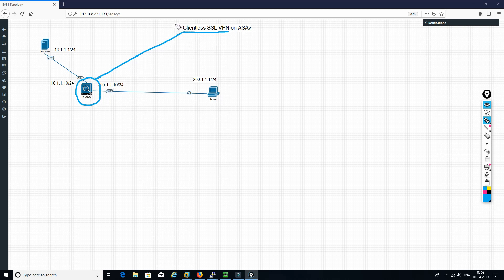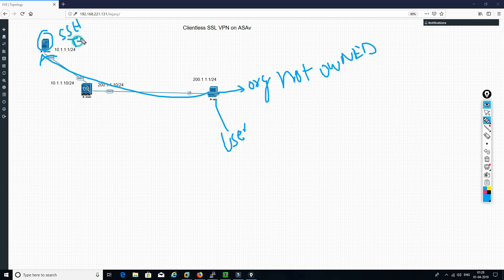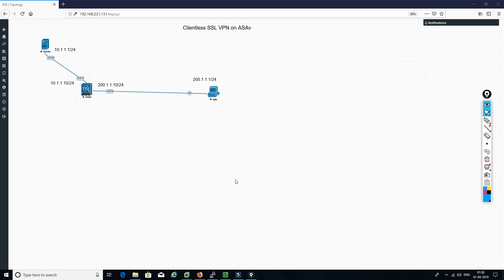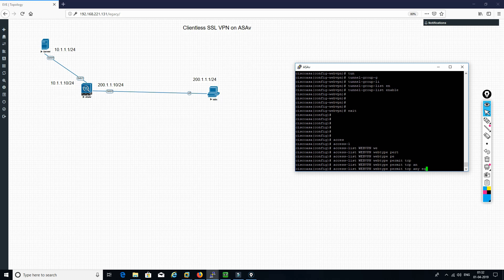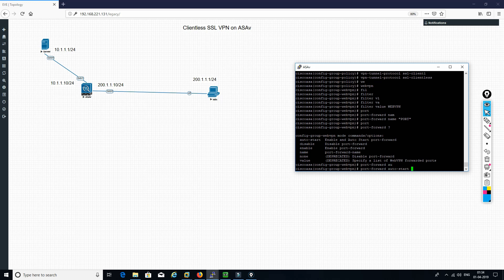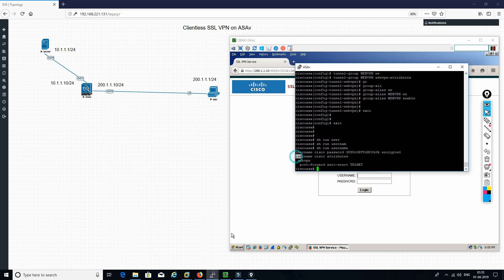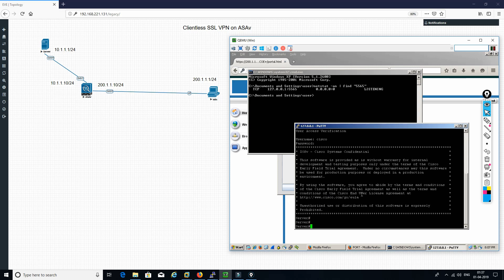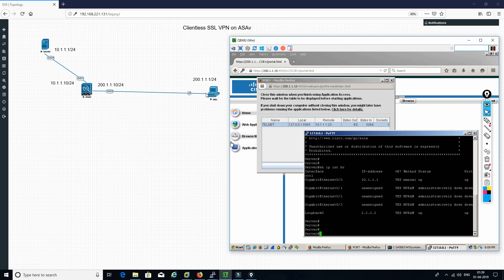What is Port forwarding | SSL VPN | ASAv | step by step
Hi Friends,

Please checkout my new video on Configuring SSL port forwarding on ASAv with concepts. Have any question put it on comment section.

Steps to configure Port Forwarding on ASA

webvpn
 port 4433
 enable Outside
 port-forward TELNET 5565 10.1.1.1 telnet
 tunnel-group-list enable

access-list WEBVPN webtype permit tcp any eq telnet

group-policy WEBVPN internal
group-policy WEBVPN attributes
 vpn-tunnel-protocol ssl-clientless
 webvpn
  filter value WEBVPN
  port-forward name PORT FORWARD
  port-forward auto-start TELNET

tunnel-group WEBVPN type remote-access
tunnel-group WEBVPN general-attributes
 default-group-policy WEBVPN
tunnel-group WEBVPN webvpn-attributes
 group-alias WEBVPN enable

Recommended video

Please watch my previous video on Remote IPsec VPN

Configuring Remote access VPN on ASAv (IPsec)

how to configure Remote VPN on Router and Explainning with Debug